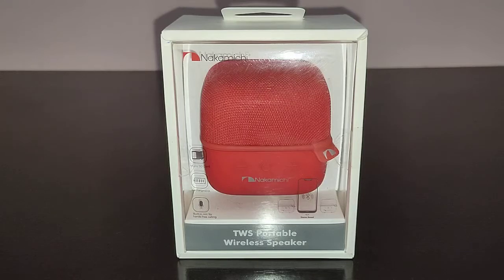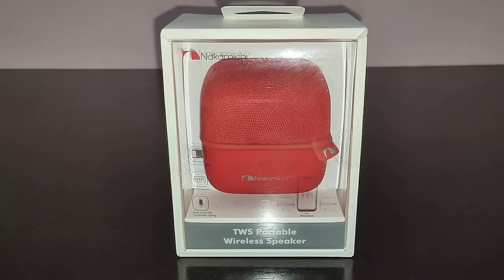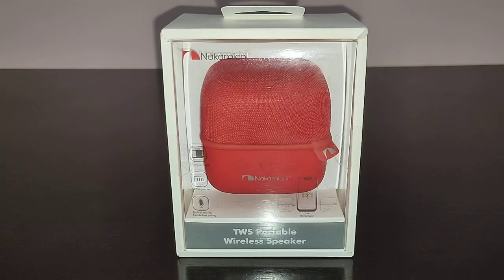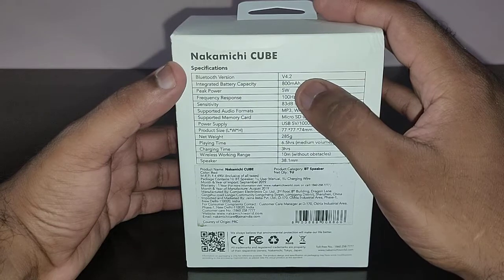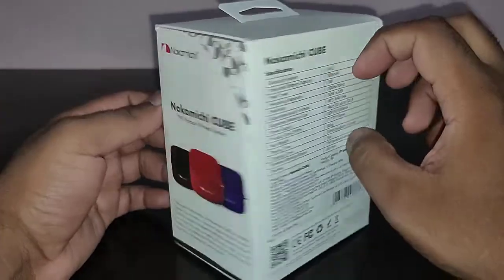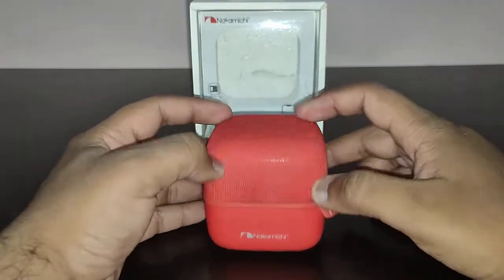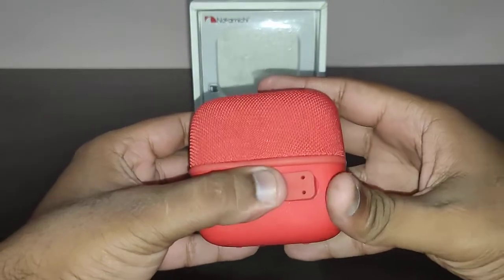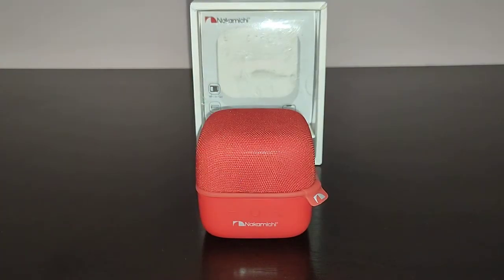Review of Nakamichi Cube. 5 watt speaker. Small but Powerful.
Buy link - Nakamichi Cube TWS Portable Wireless Speaker with Strong Bass and in-Built Mic (Red)